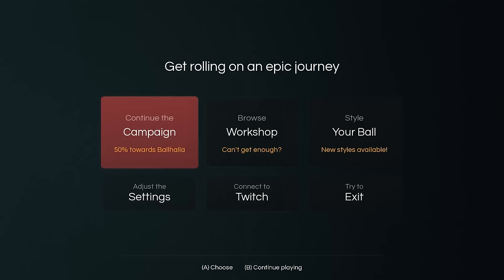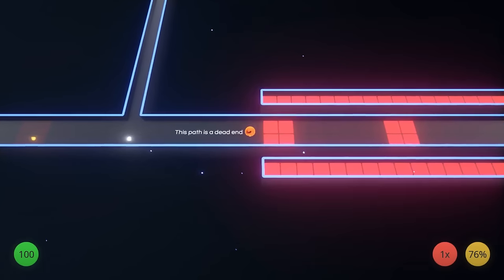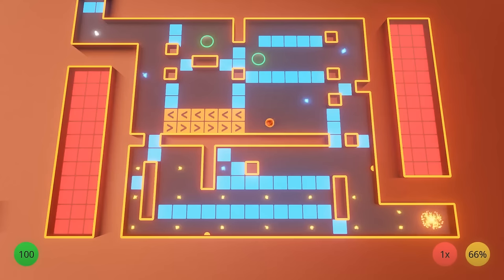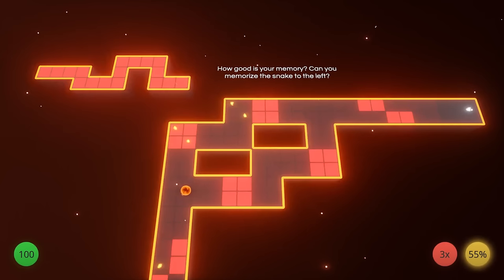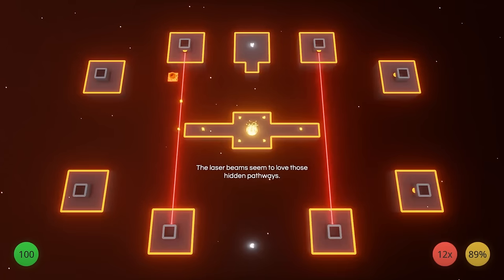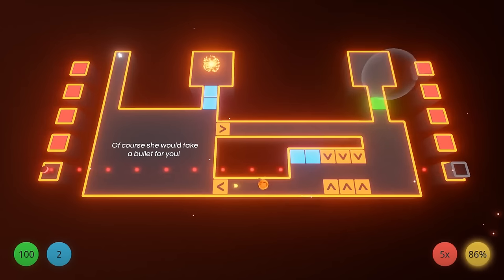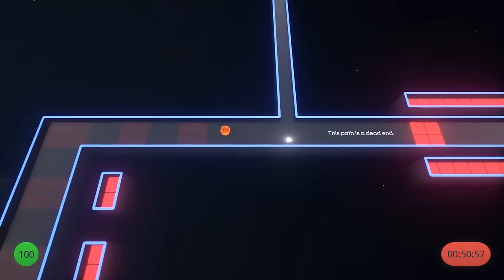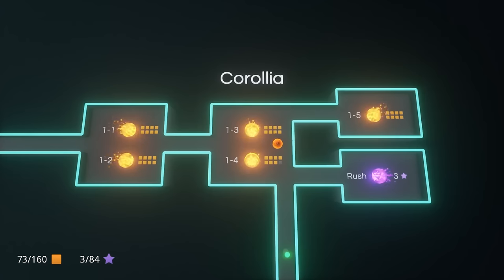Let's Look At: Road to Ballhalla!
Road to Ballhalla is a Marble Madness-esque action-puzzle game where you try to guide a ball through increasingly difficult obstacle courses while the game makes fun of you.